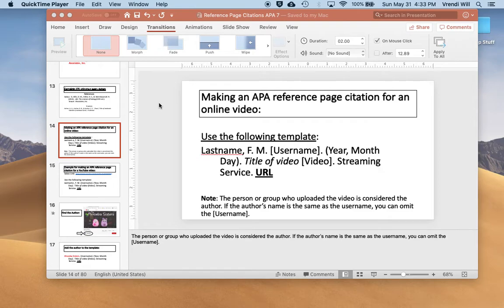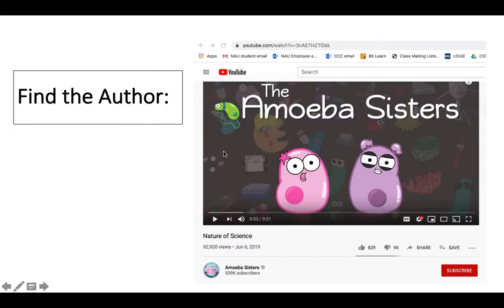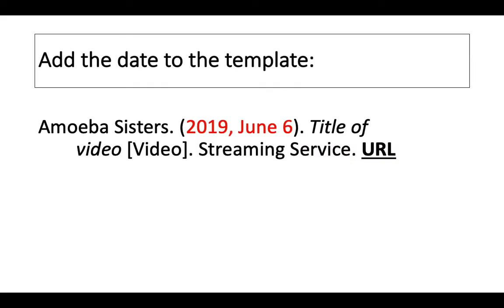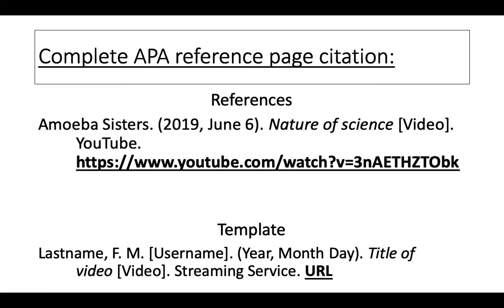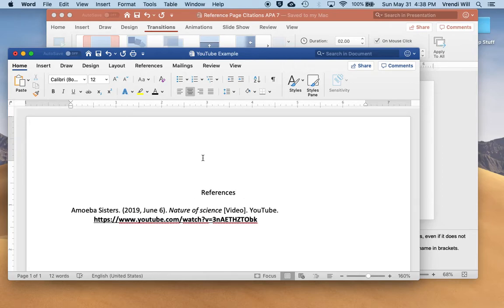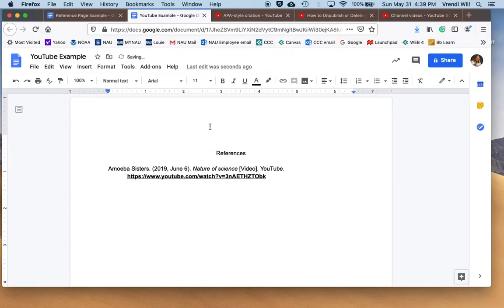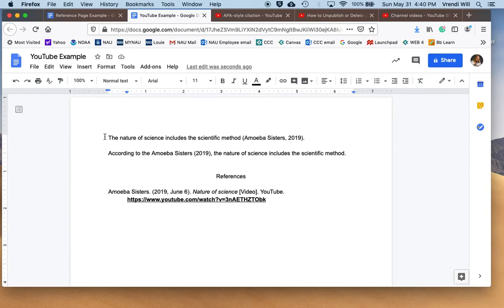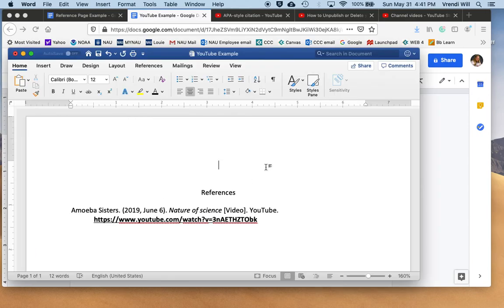Citing an online video using APA format (higher quality video)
This video demonstrates how to create an APA style reference page and how to use APA style in-text citation for online videos (APA 7).